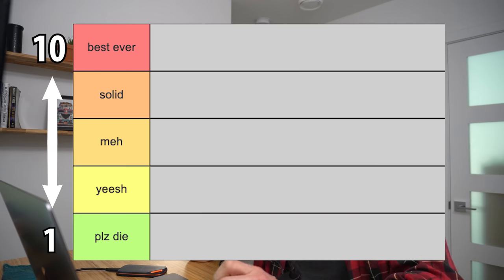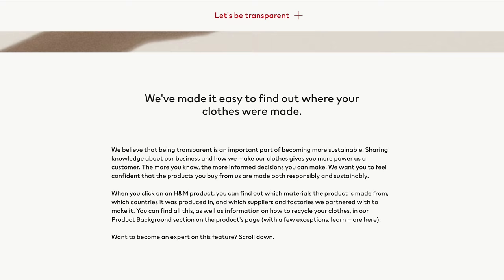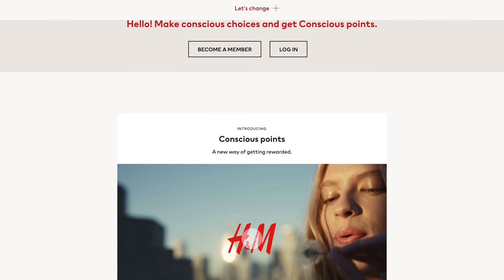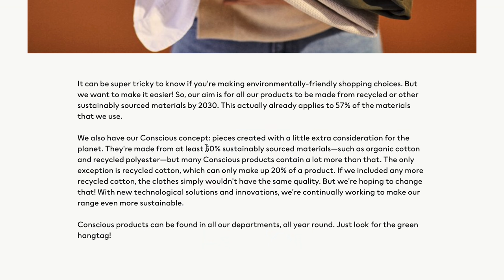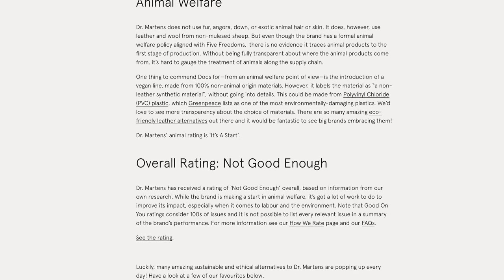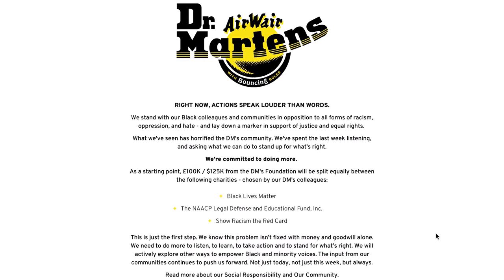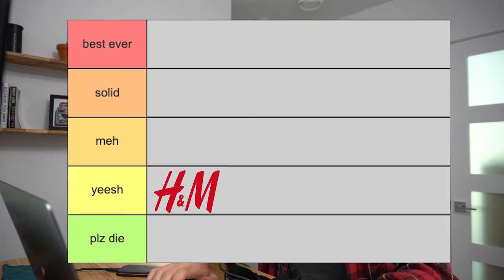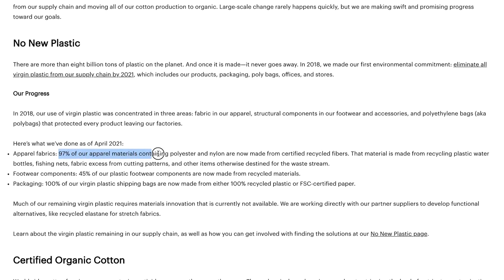Ranking Fashion Brands You Asked For! (Veja, Dr.Martens, Everlane, H&M)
Lucas Herrera
Joanne Iskander
Sebastian Persch
Chin-yen Liang
Delenn Kershaw
Kaan Williams
Blito
Jeff On
Daniel Sykes
Anthony Gregorczyk
Josh Medeski
Monica Hudson
Uma Dobia
Ziv Berkovski
Corrina Holcomb
Cat Wagg
Michelle Rachdorf
Jacklyn Allen
Don Gain
Armando Villa-Ignacio
Levi Williams
Camilo Gomez
Itoji Kawasaki
Rebecca Yim
Rachel McCormick
Rosalba Ortiz
Brynn Torres
Chris Jones
Edwin Rodriguez
Keith Haney
Dayna Hornbrook
Robyn Butler
Morgan Evans
Francis Parlet

0:00 Intro
1:25 How This Works
2:49 H&M
5:49 Dr Martens
8:49 Everlane
11:30 Veja